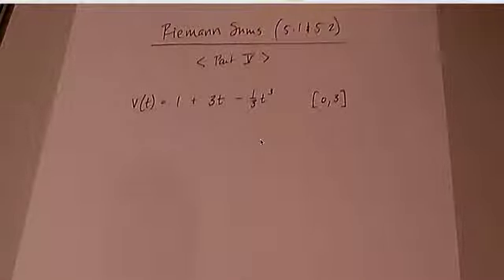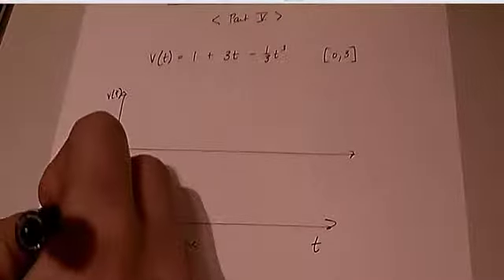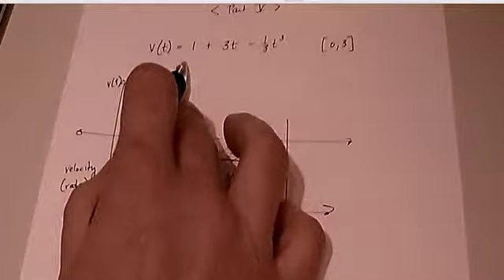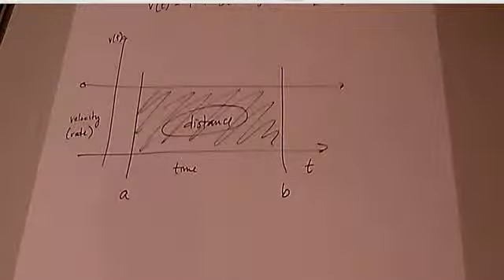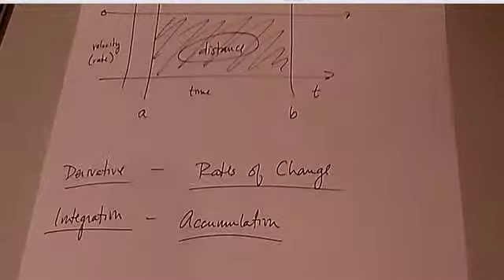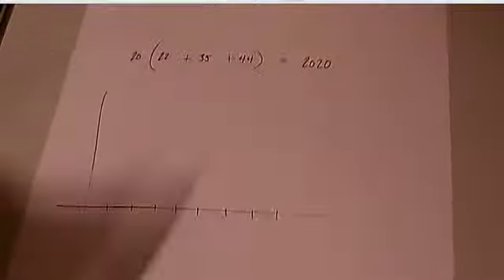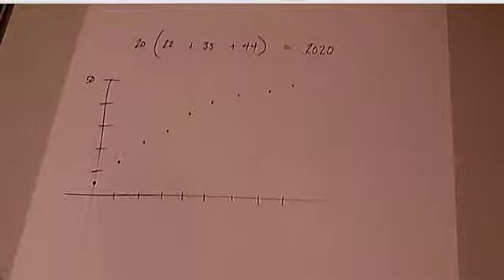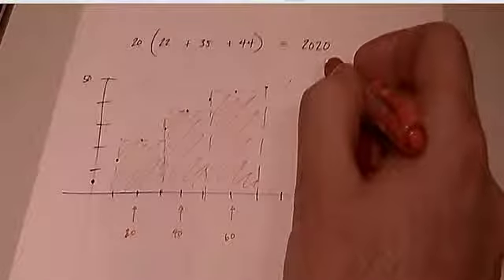Calculus Video 079 - Riemann Sums 05